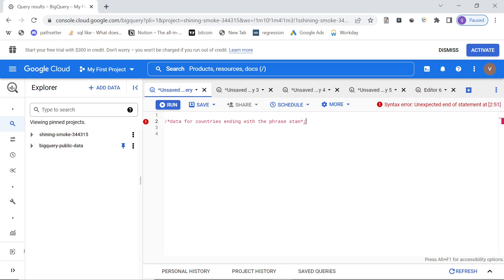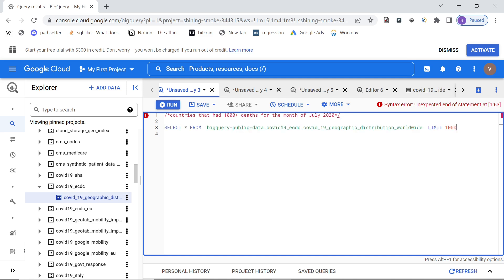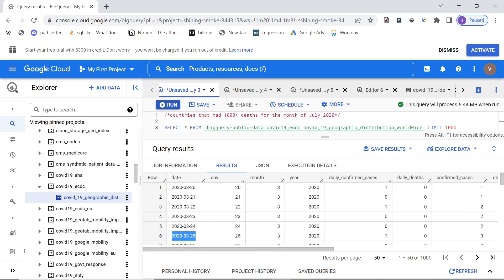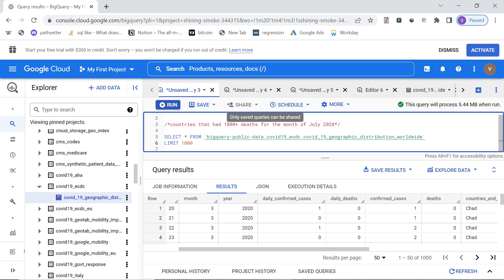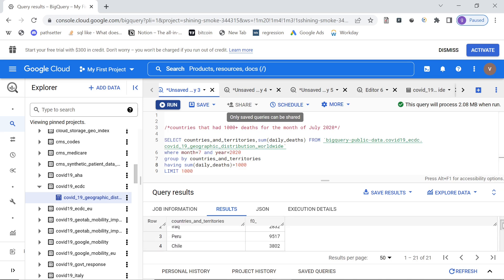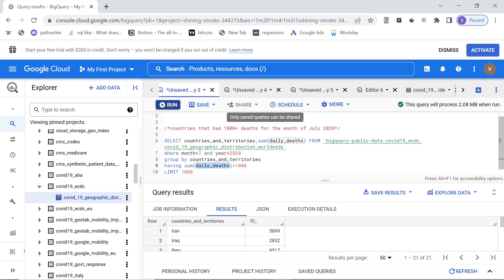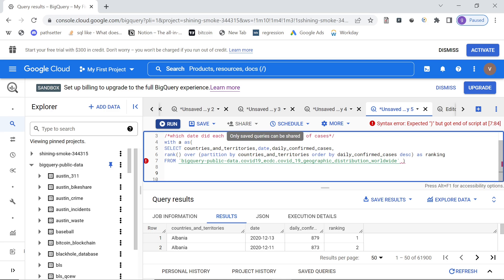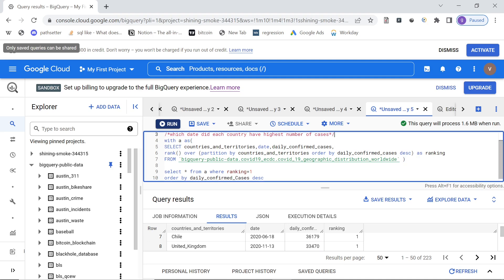Analysing Covid-19 Data using BigQuery: 3 Mini Project Questions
In this video I use the bigquery public dataset to solve some questions about the data using SQL syntax.